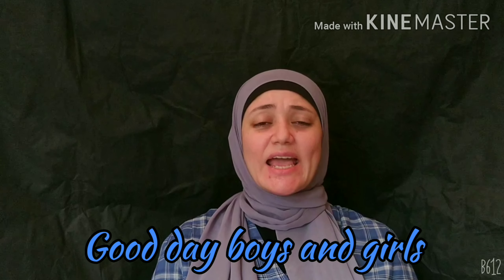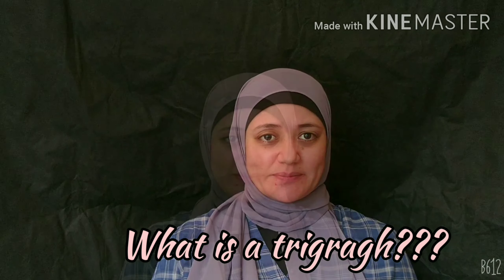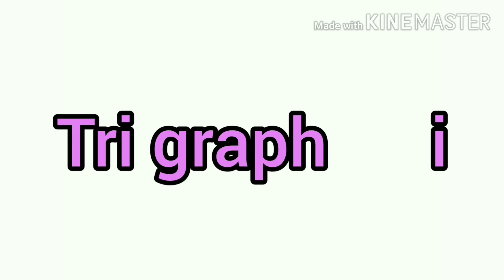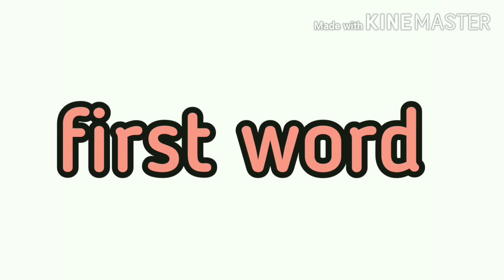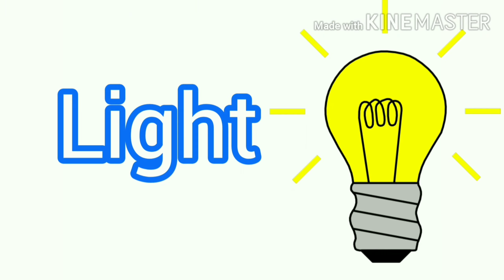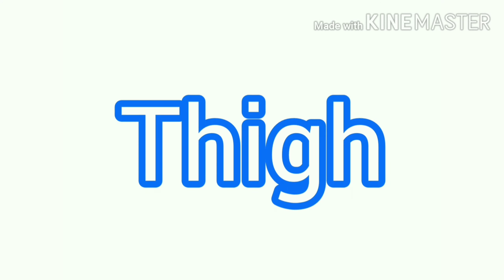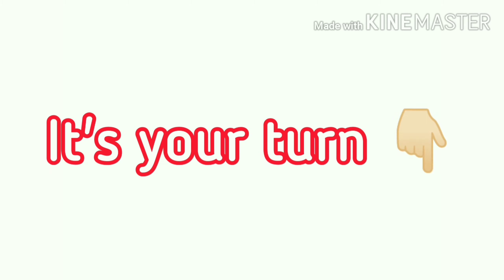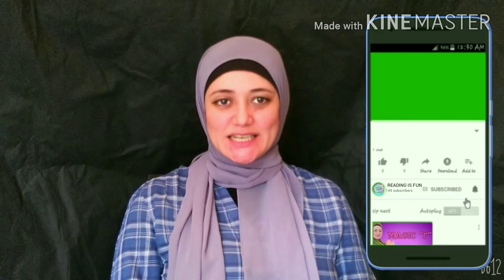Trigragh i/ ' igh '3 letters make 1 sound/ igh words by Ms Dina Shams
Help your kids learn how to read and sound out igh letters/ Trigragh i/ igh words/ how to pronounce igh/  if you like your kids to read alone,mute the video .

For more videos, check out my YouTube channel 👇 Reading is fun